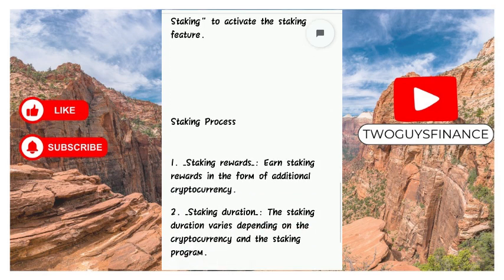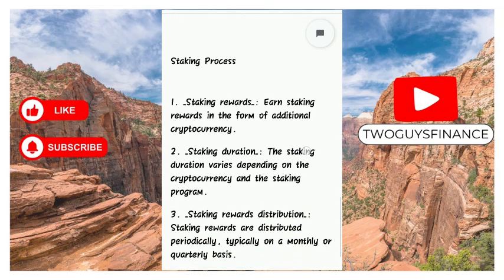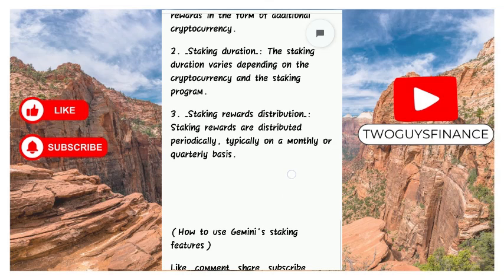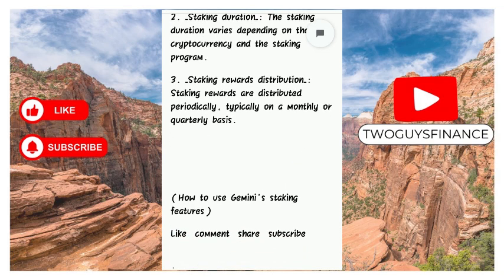HOW TO USE GEMINI STAKING FEATURE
In This Video, you will learn about HOW TO USE GEMINI STAKING FEATURE